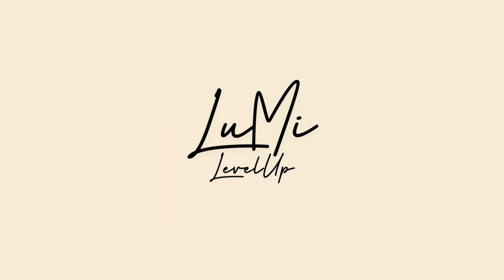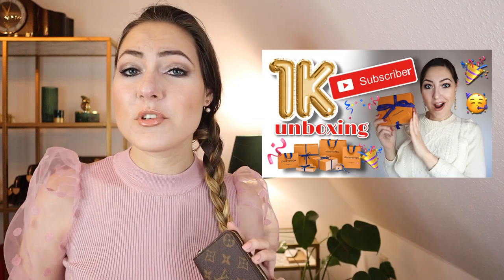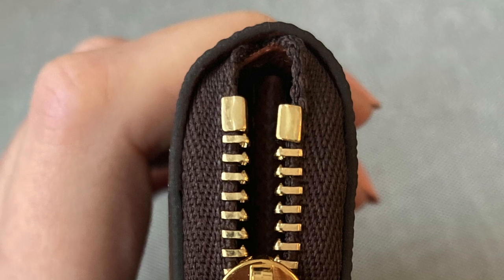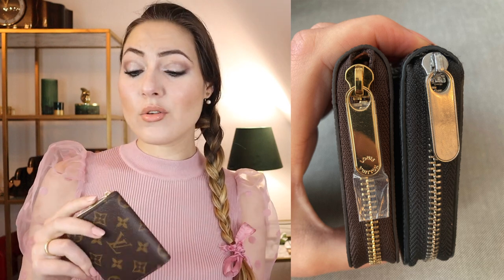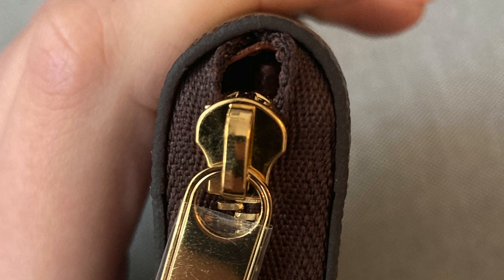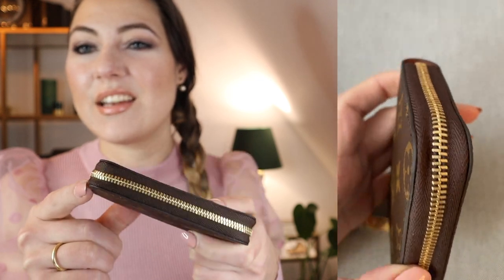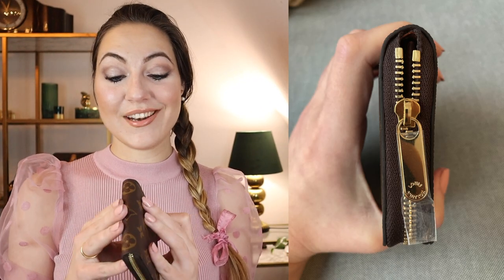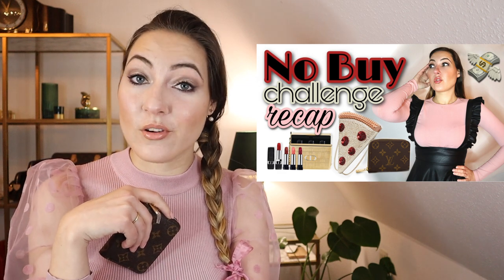Quality issues at Louis Vuitton - yet again! Why I returned my LV Zippy Coin Purse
I'm very disappointed in Louis Vuitton, because yet again I had to experience quality issues at LV. Watch this video to find out, why I returned my Louis Vuitton Zippy Coin Purse. I got that LV wallet before the recent price increase as a treat for reaching 1000 subscribers on YouTube. But when I wanted to start using the LV Zippy Coin wallet, I discovered a quality issue. concerning the zipper of that monogram canvas piece. I ordered the Louis Vuitton wallet online and decided to return it, because I don't enjoy a LV piece at that price point, with quality issues.

I'm a luxury lover on an average income - especially in love with designer handbags.